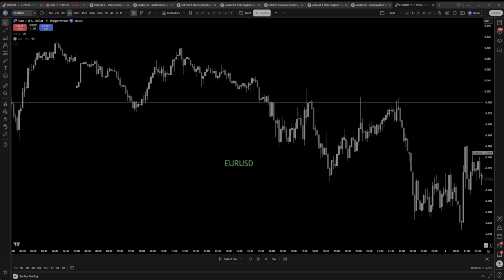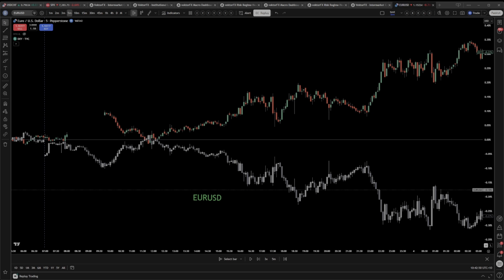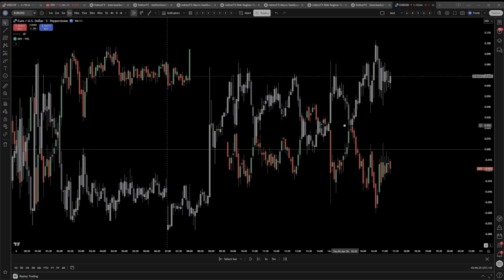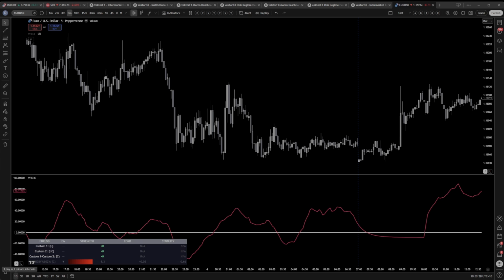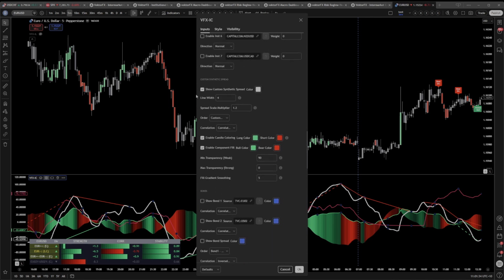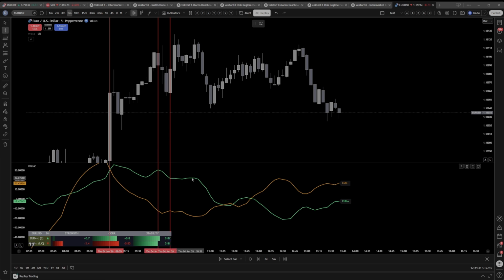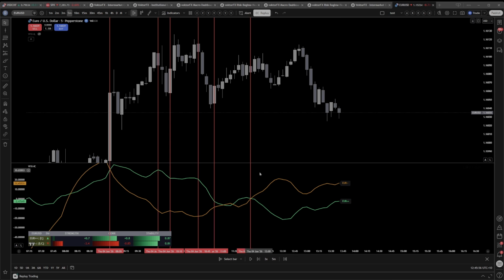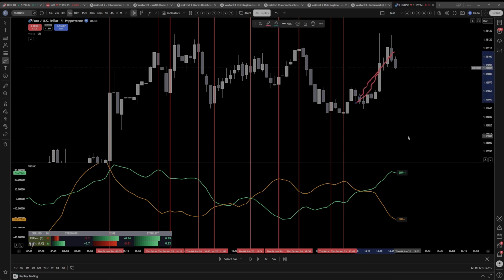Correlations Indicator Video 1 Synthetic Baskets